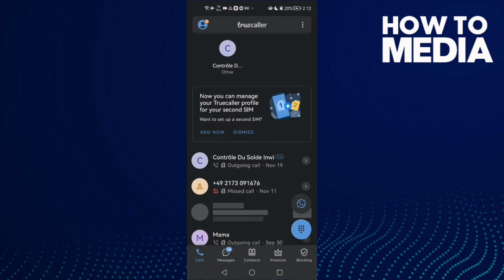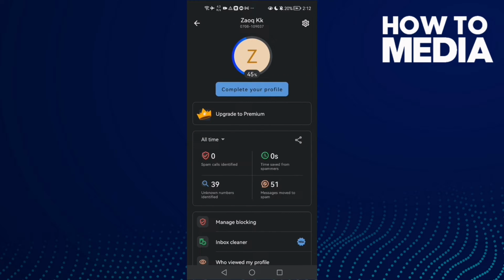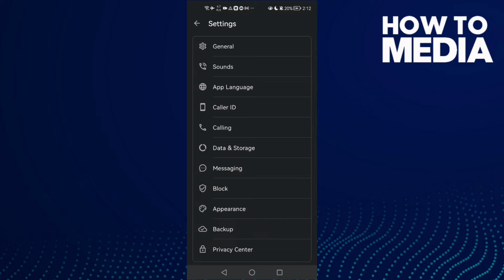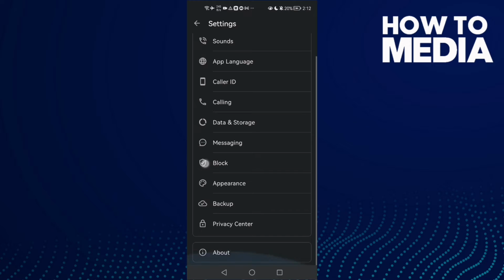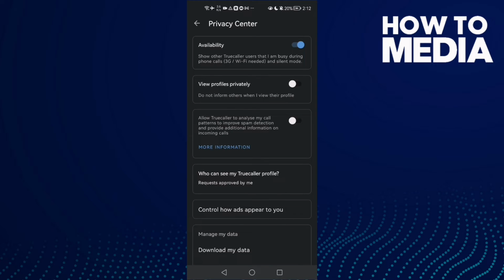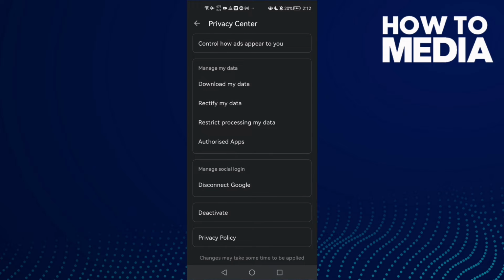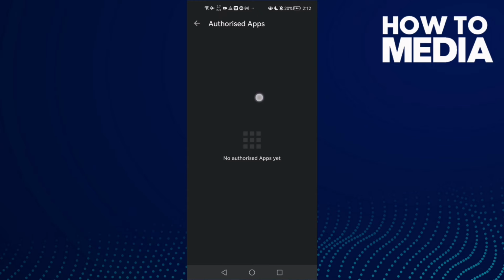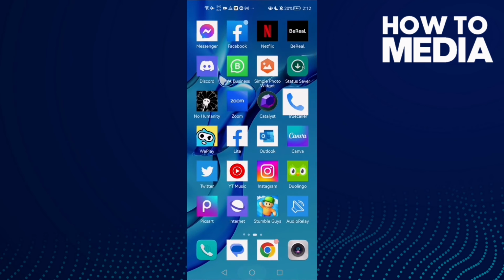How to Find Authorised Apps on Truecaller on Android or iphone IOS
in this video we discuss :